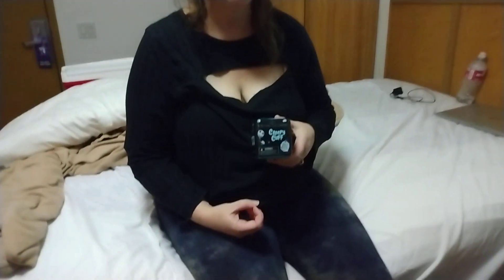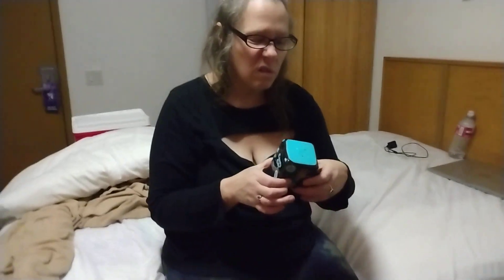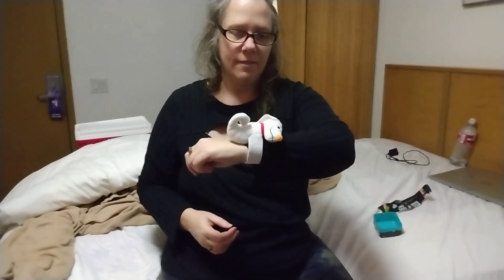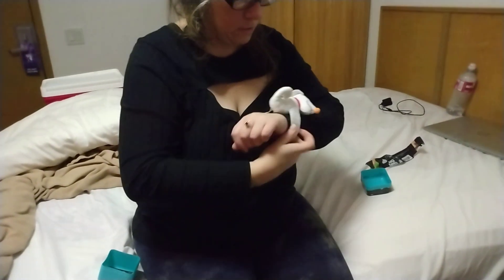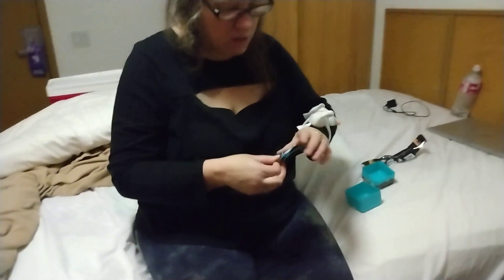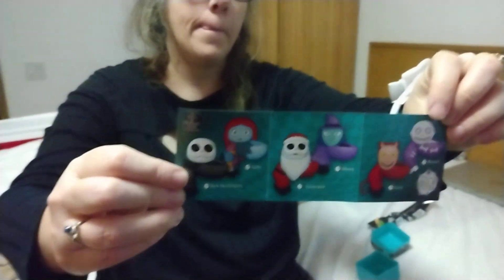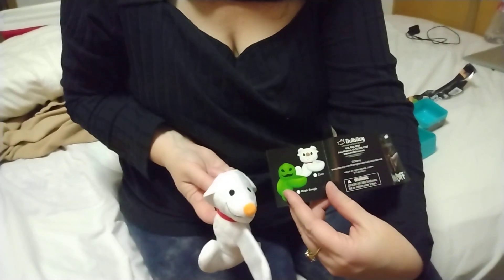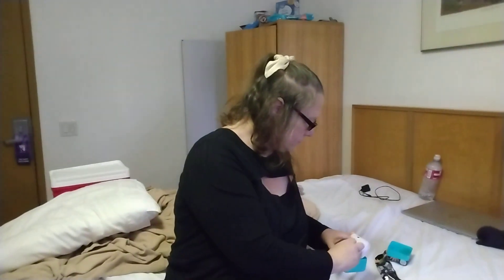CREEPY CUFF BRACELET UNBOXING